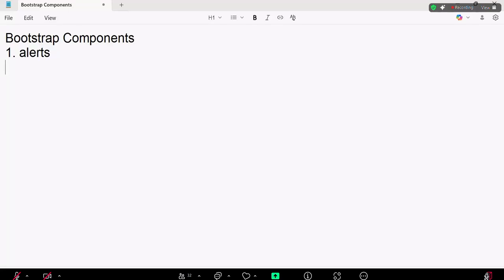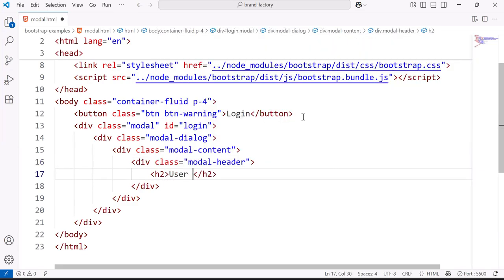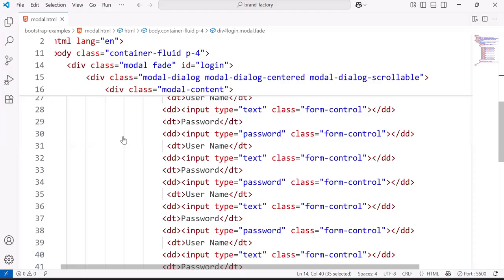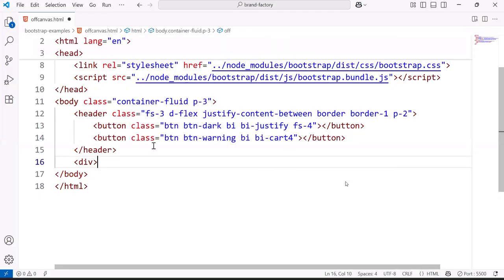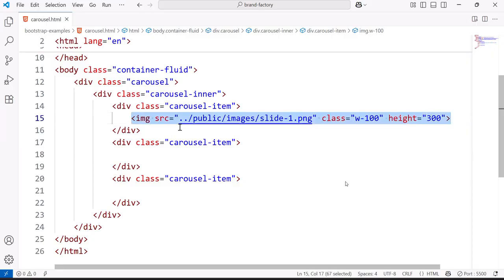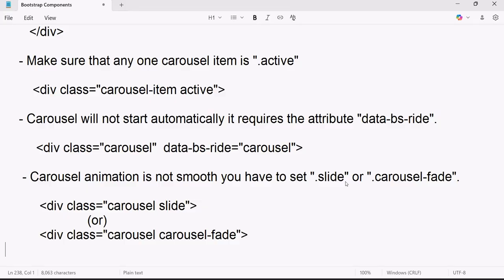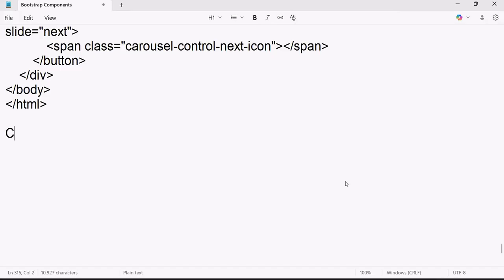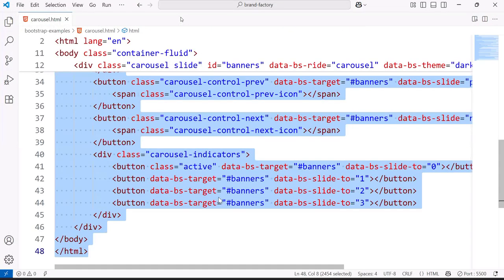Date 22 July - UI Full Stack Web Development with React JS @ 7:30 PM (IST) by Mr. Sudhakar Sharma